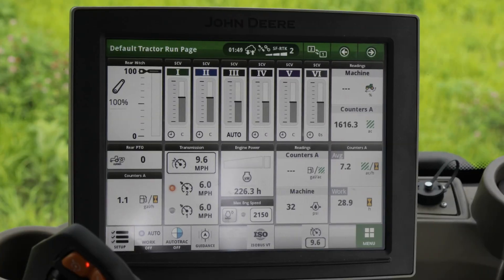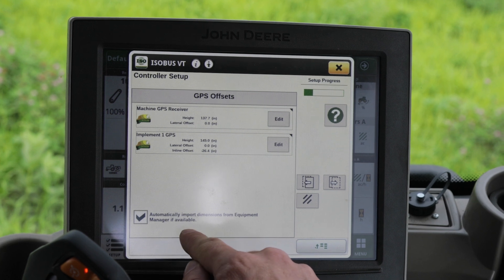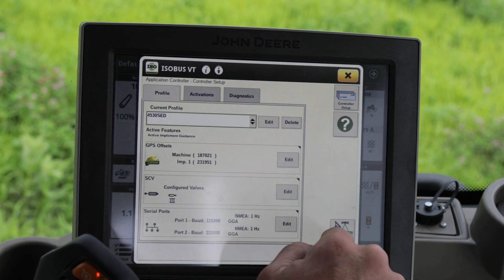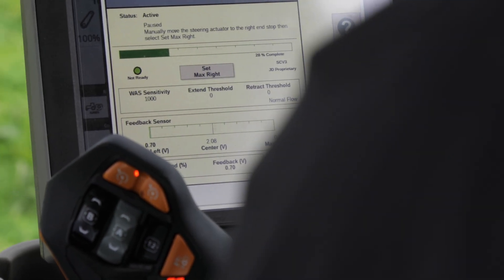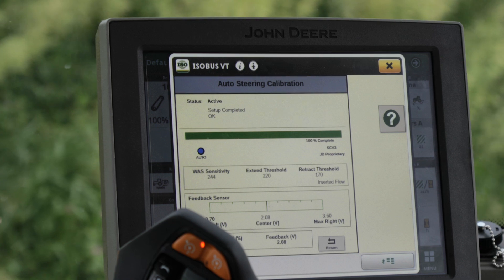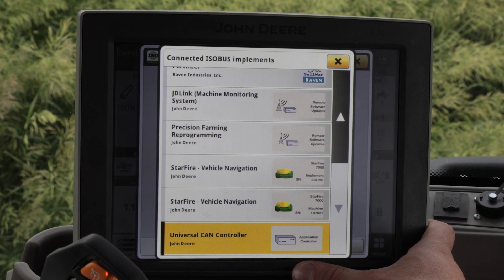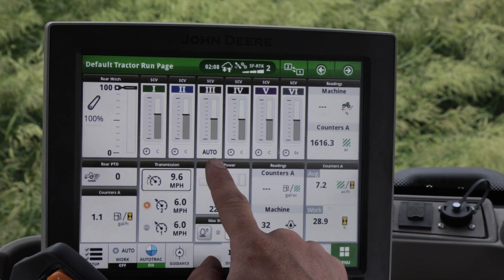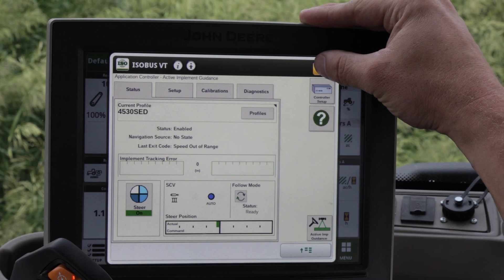SoilWarrior Full Active Implement Guidance Setup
Service Technician Andrew Geraets explains how to set up active implement guidance for the application controller system.